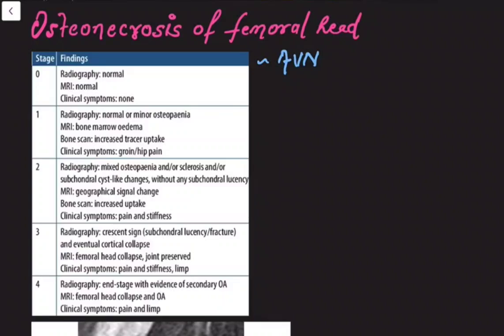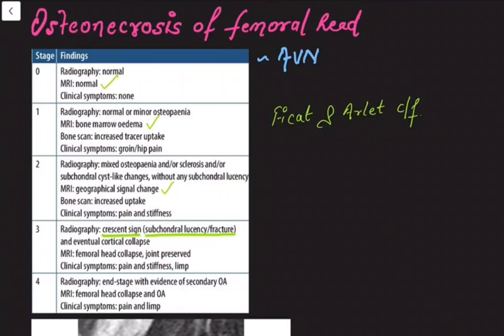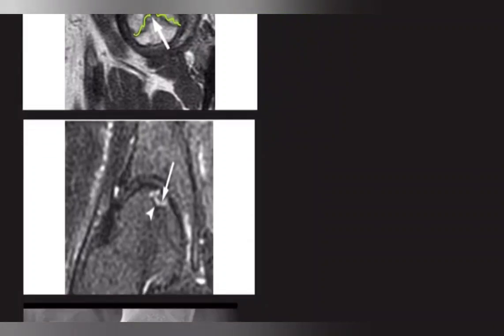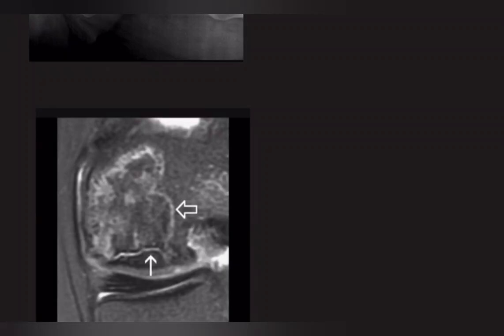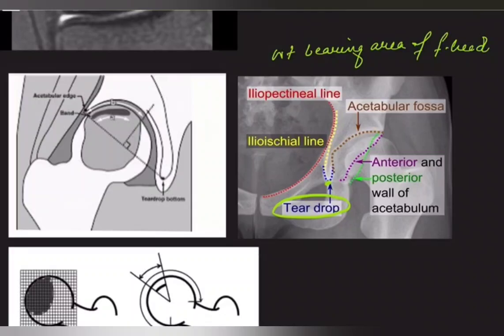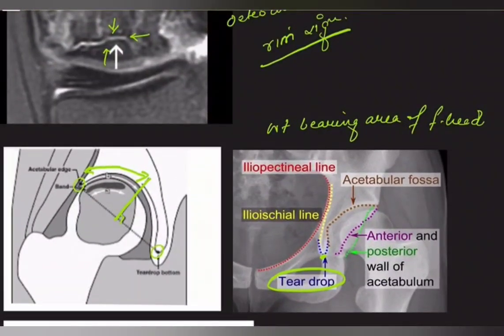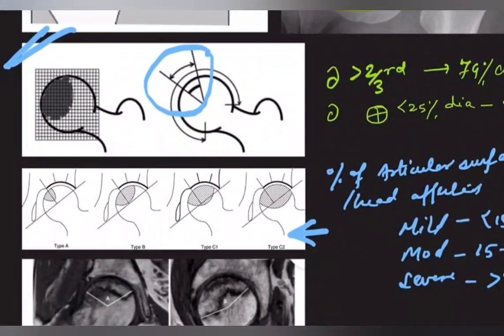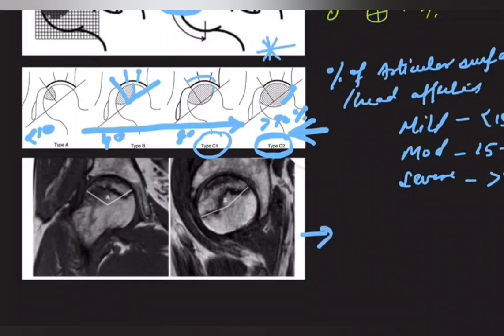OSTEONECROSIS OF FEMORAL HEAD ( AVASCULAR NECROSIS OF FEMORAL HEAD ~ AVN )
Here I am discussing more about untouched domains of AVN.

Let me know if you have any doubts.

So Hi , this is Durga, have done my MBBS from Medical College , Kolkata and  MD Radiodiagnosis from KGMU, Lucknow. I have a keen interest in teaching, so via this channel I am trying to reach few of you . Love you all 💕.